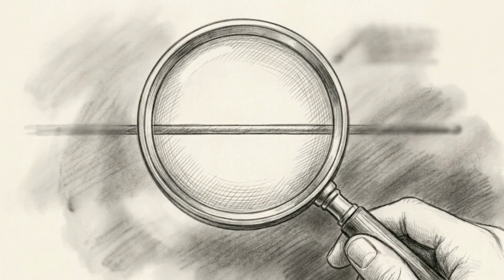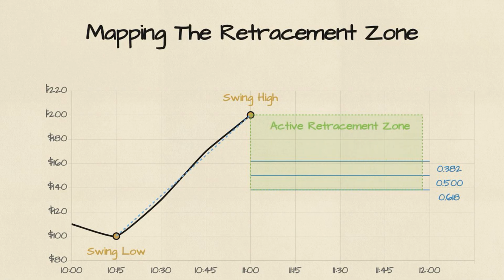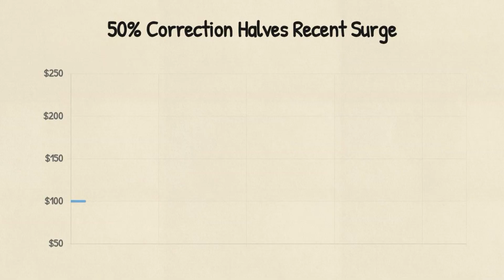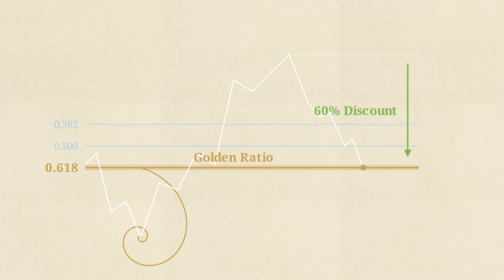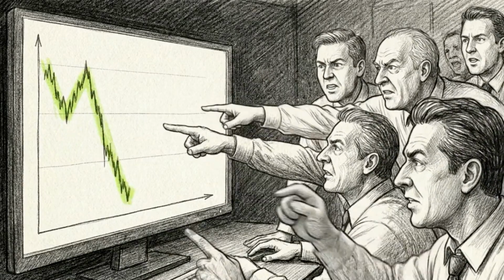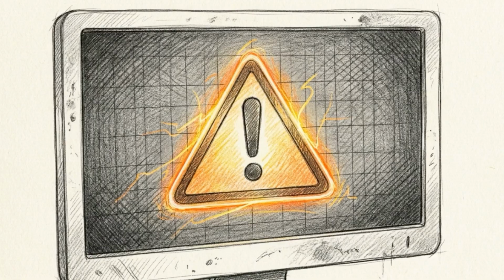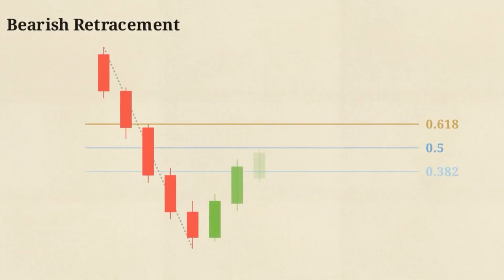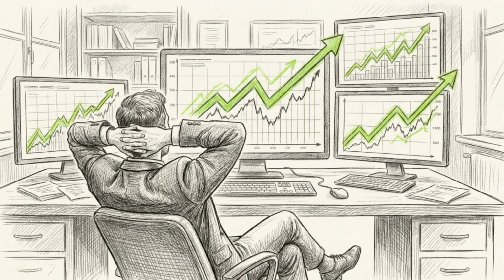How to Actually Use Fibonacci Retracement (Without Getting Wiped Out)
In this video, we break down the mass human psychology behind market pullbacks and reveal why mathematical grid lines alone are never enough to execute a trade. You will learn how to turn random, anxiety-inducing price drops into predictable, measurable entry zones by combining strict structural measurements with raw behavioral confirmation.
We cover the exact steps to clear the visual clutter on your charts, focus exclusively on the 0.318, 0.5, and 0.618 levels, and pair them with high-probability candlestick signals—like the hammer pattern—so you can stop guessing and start trading with precision. Whether you are trading trends or managing risk in a volatile market, this masterclass will help you decode market psychology and consistently identify the safest entry points available.
⏳ Timestamps
 0:00 – The Peak Buyer’s Trap (Why Chasing Rallies Fails)
 0:58 – The Truth About Fibonacci: Mass Human Psychology
 1:23 – Cleaning the Clutter: The Only 3 Fibonacci Levels That Matter
 1:50 – How to Map the Retracement Zone Correctly
 3:22 – The 0.618 Support Trap: Why Math Fails Without Proof
 4:26 – The Secret Trigger: Combining Fibonacci with Candlestick Signals